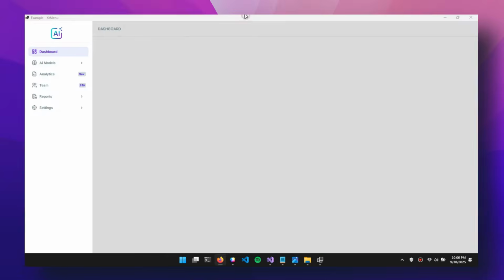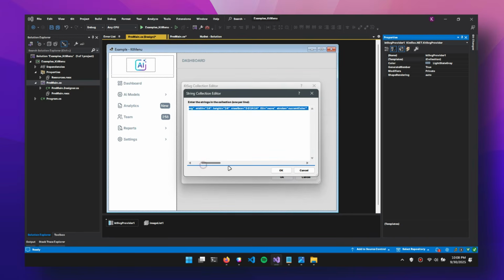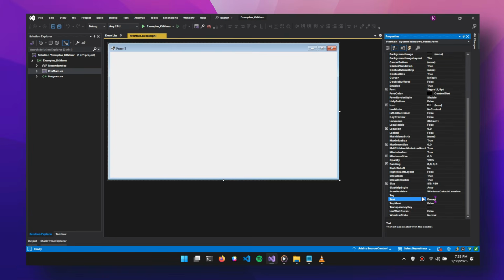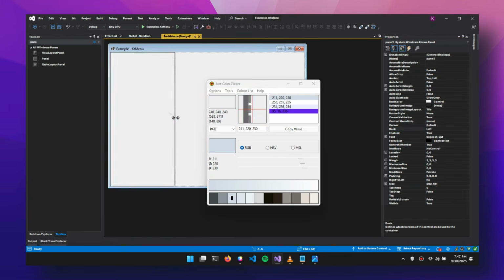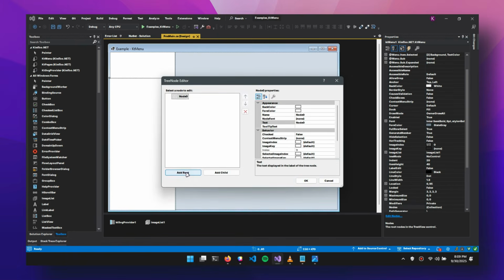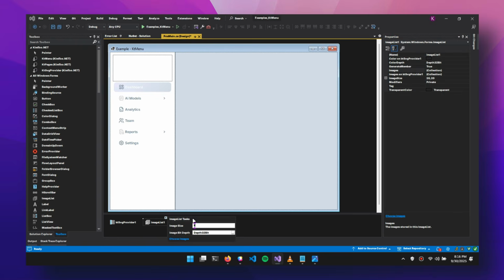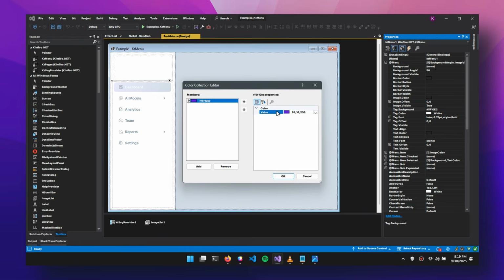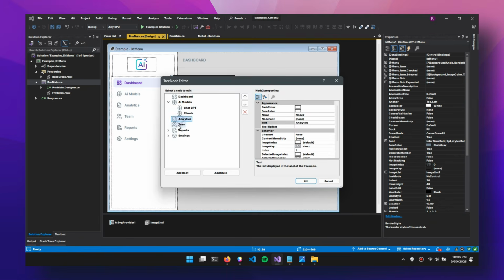WinForms Navigation Done Right - Create Professional Menus with Dynamic SVG Icons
📂 Full documentation is included in the KimToo.NET package.

Build a modern dashboard in WinForms with a professional sidebar navigation and scalable vector icons – no bitmap files required.

Using KtMenu and KtSvgProvider from KimToo.NET, you’ll see how to create a fully customizable navigation sidebar, integrate dynamic SVG icons, and enable instant theme switching between dark and light modes.

This approach solves two of the biggest WinForms problems: outdated TreeView styling and painful icon management. With cascading style control and SVG-based icons, your WinForms apps can look as modern as web dashboards.

🎶 Credits Music:  Rachel Collier